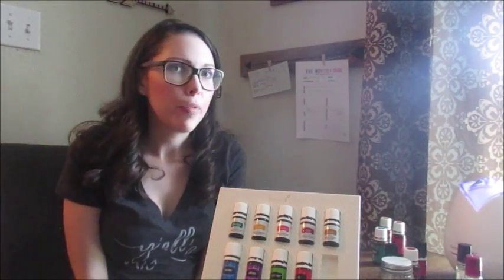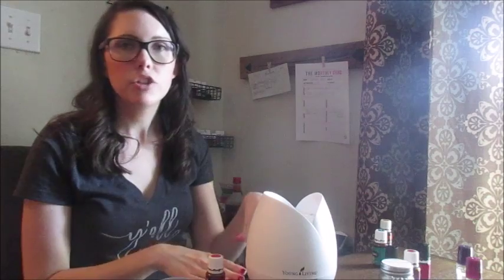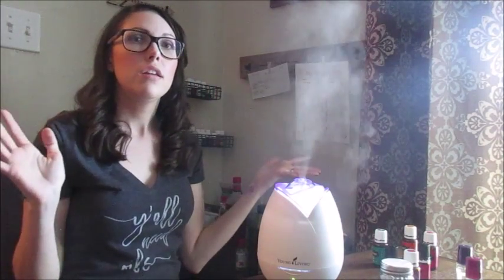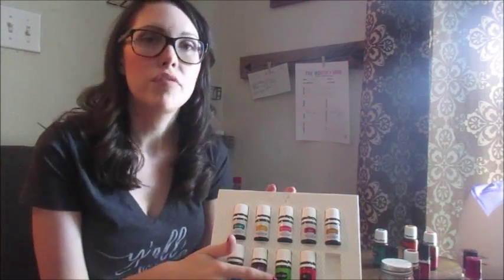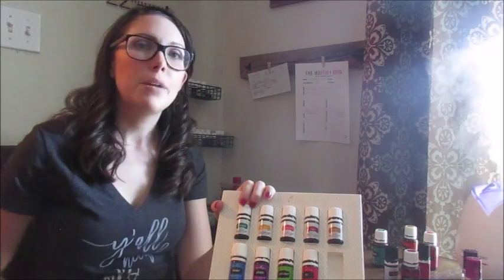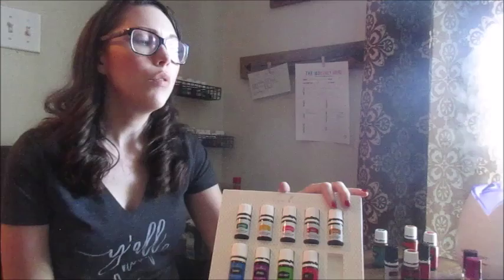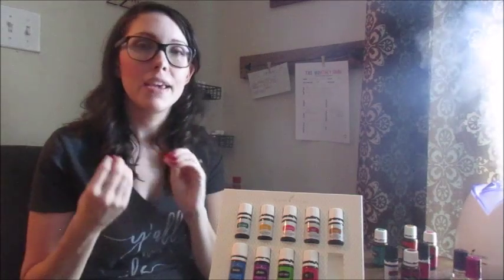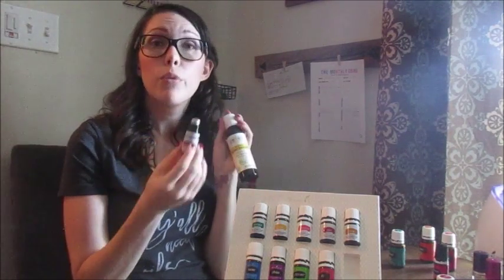Young Living Premium Starter Kit Video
An overview of the Young Living Premium Starter Kit with Home diffuser by Soul Soothing Oils in The Colony, TX.